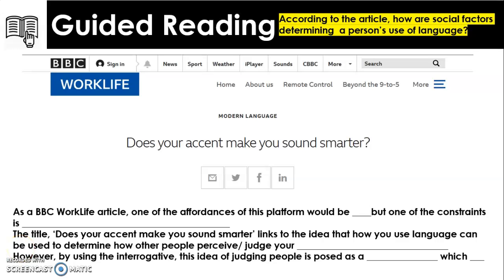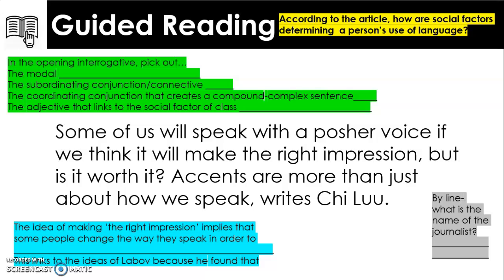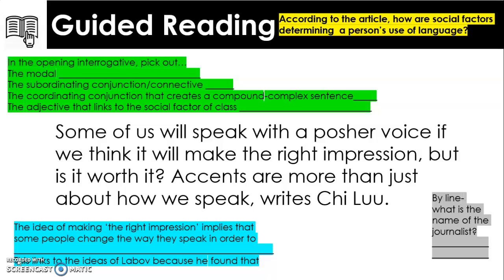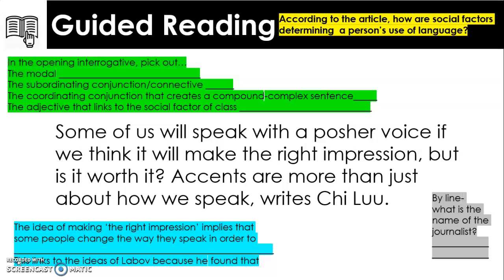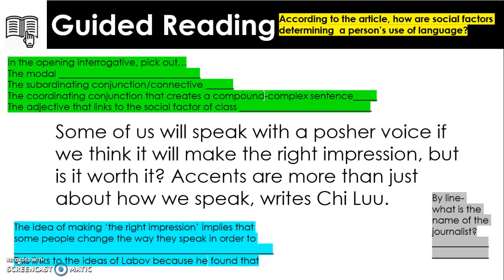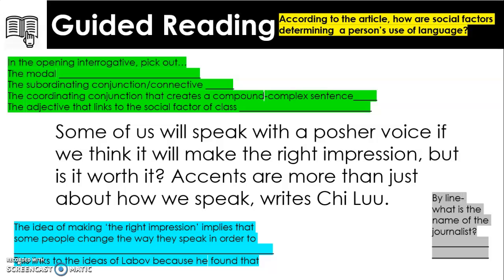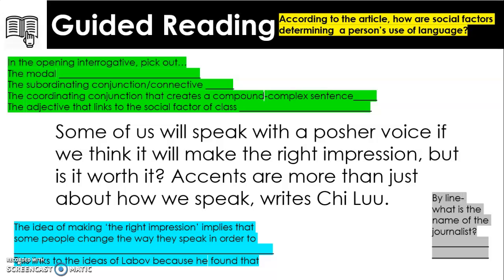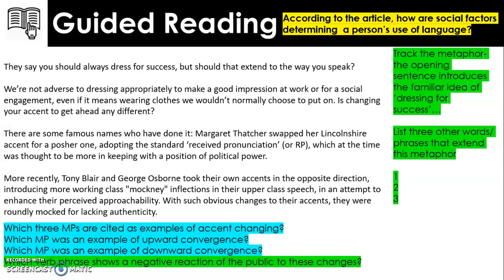Social Diversity L1b BBC Worklife- Does your accent make you sound smarter?